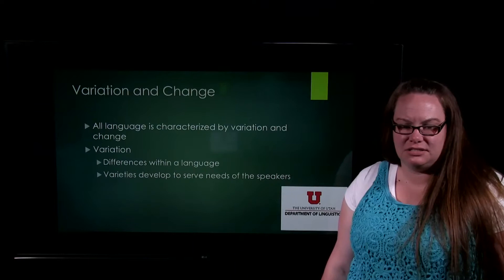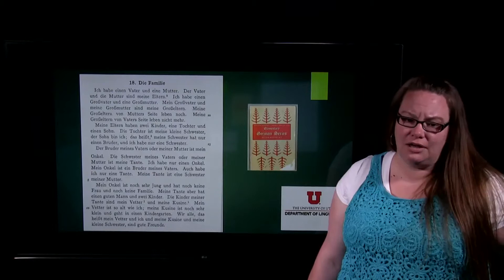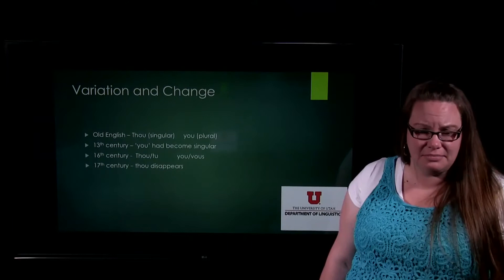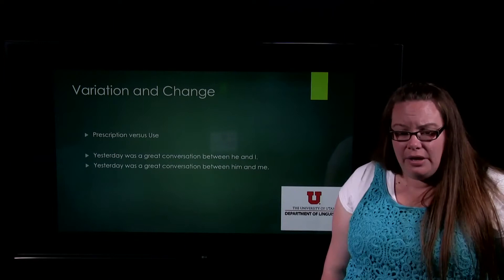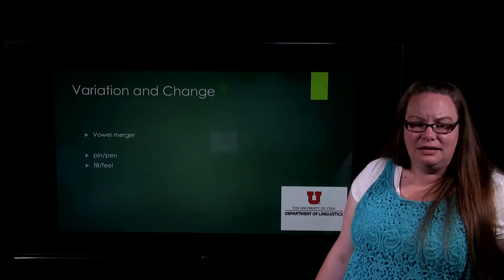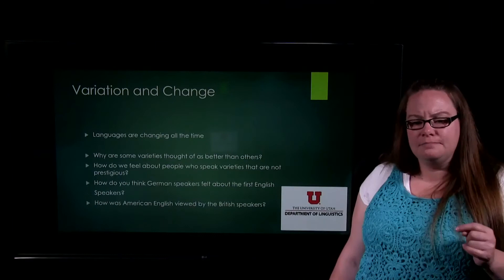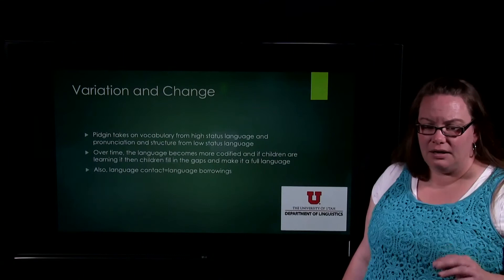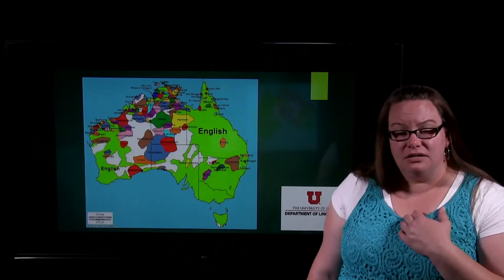variation and change - World Englishes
part of course at University of Utah about World Englishes